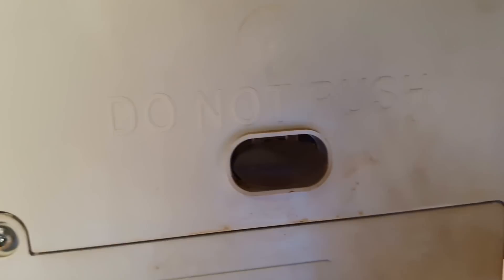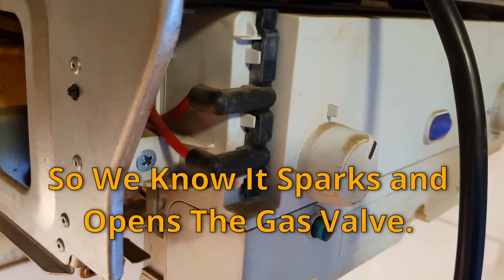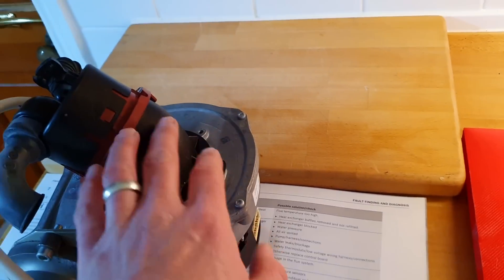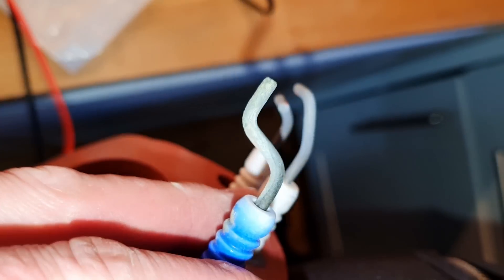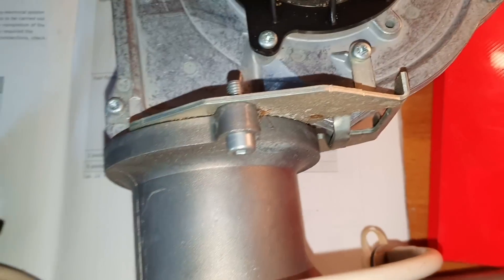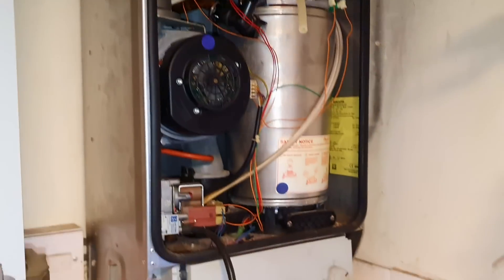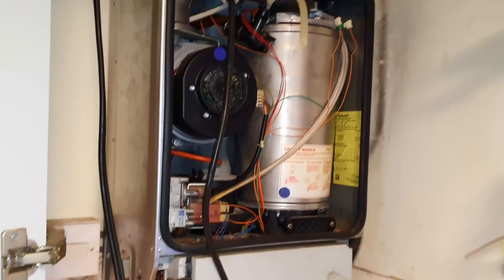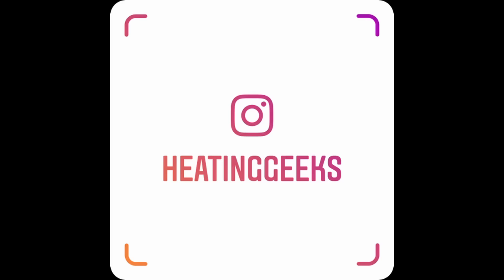"Don't Get Left In The Cold" Master Boiler Repair.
In this video I go through a Worcester Ri Boiler that has locked out. The boiler has a blue flashing light fault code. I go through this boiler step by step  to try and find the issue. Will I find the fault??
This channel is to help engineers fix boilers. I try and teach boiler repair for the betterment of the UK gas industry. The better we are the more work we get.
Common UK boiler brands such as Vaillant, Ideal, Worcester and Baxi all have more obscure models and this is one of them.
Unlike the USA, our boilers are all high efficiency and more technology makes for harder diagnosis.
For videos on Burnham, Weil-Mclain, Peerless and Lochinvar  find a US Channel.
I typed all that for better keyword and YT ratings. Lets see!!

Bahco Spanner

Budget Friendly Martindale multimeter

Fluke Multimeter

Knipex Grips

8mm ratchet spanner

10mm spanner

Kline Backpack